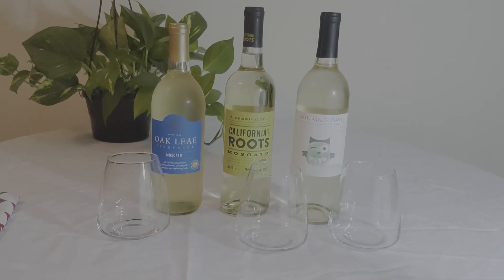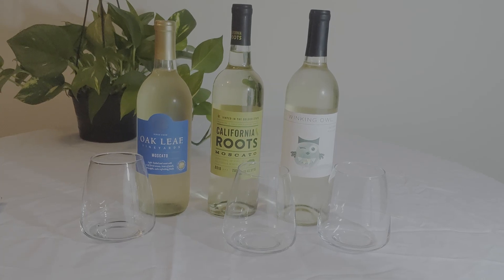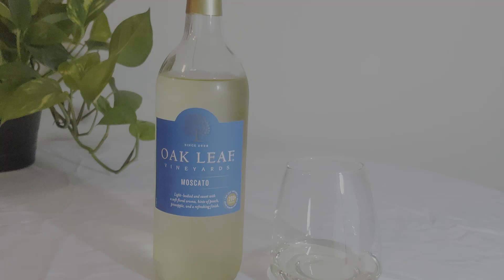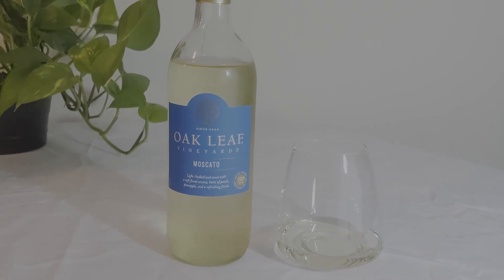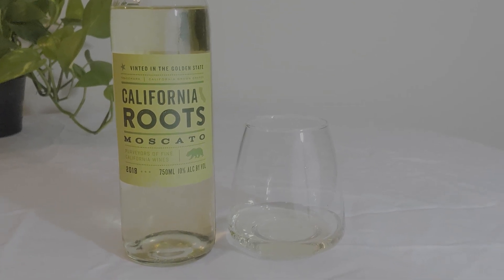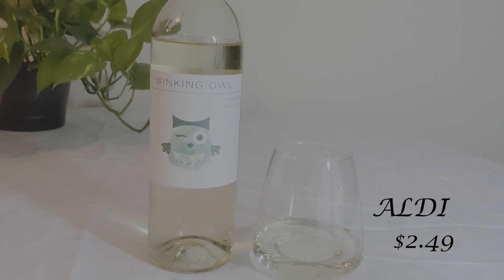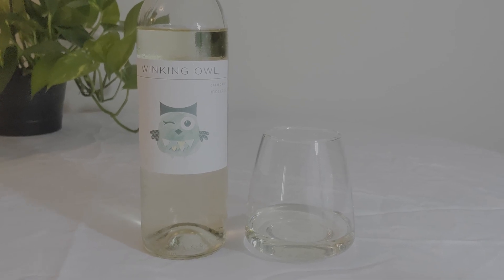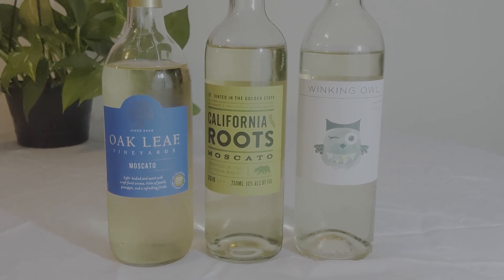CHEAP WINE REVIEW $5 OR LESS!!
Hello! I'm doing a series on affordable wine. The stores I featured are Wal-Mart, ALDI, and Target. Watch to the end to see what my fav pick was.